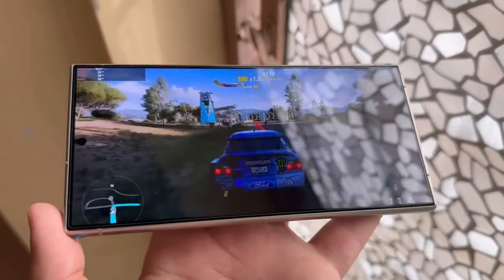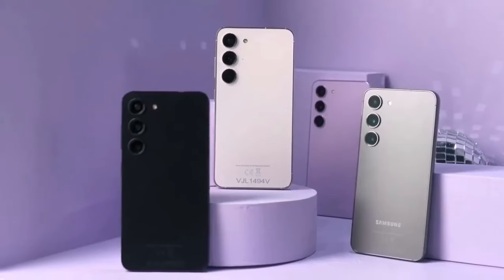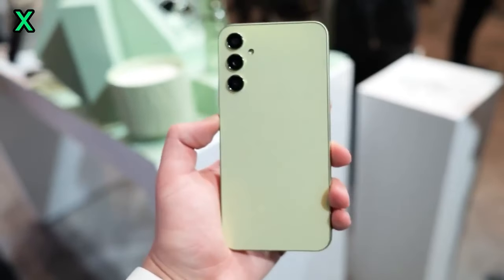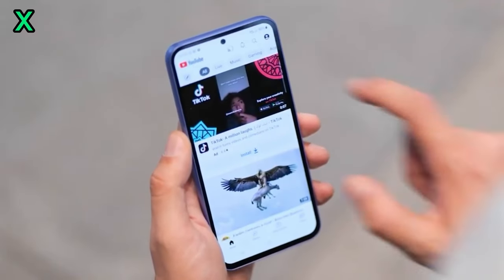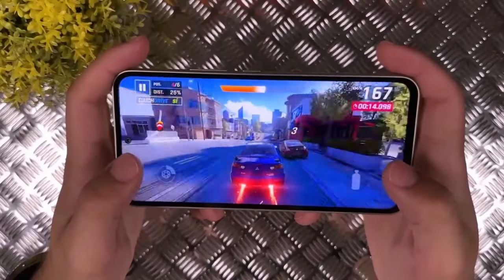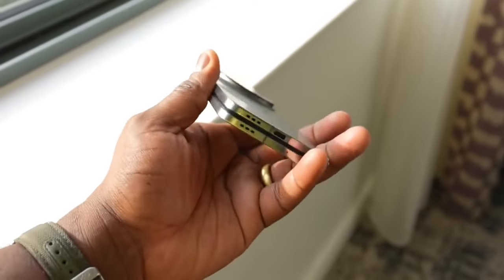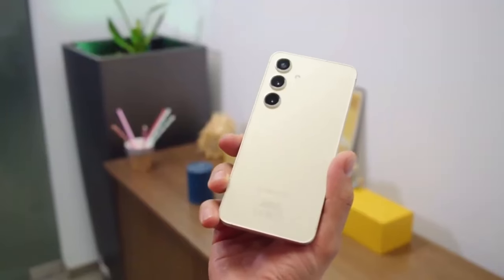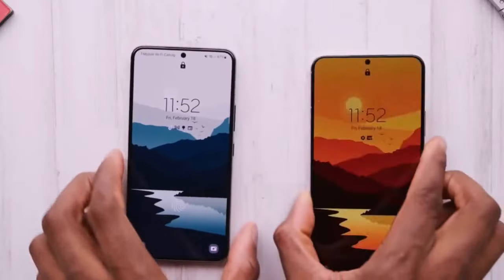Samsung Galaxy S25 Ultra NEW FIRST LOOK!